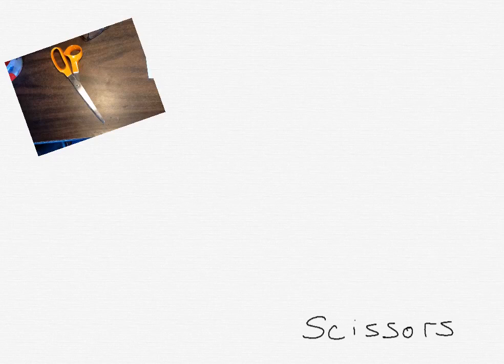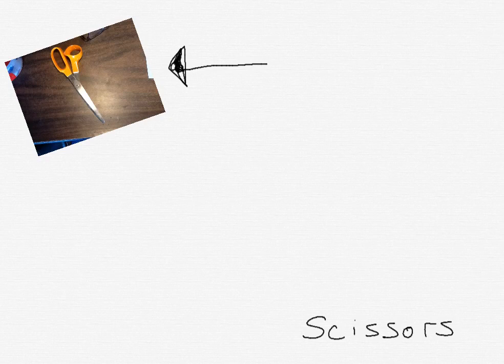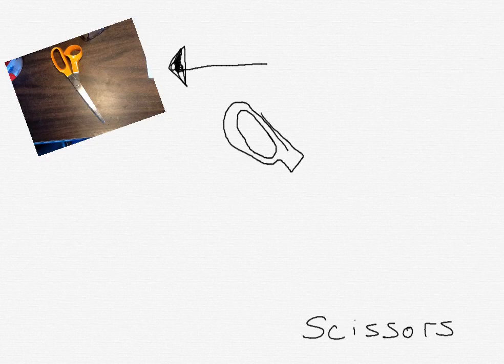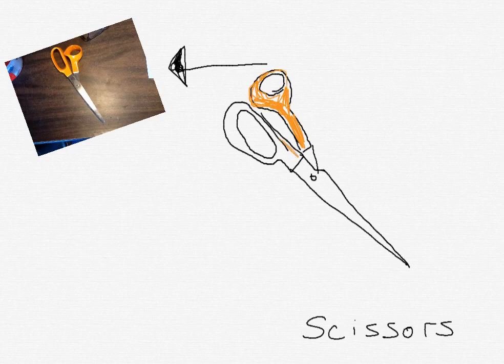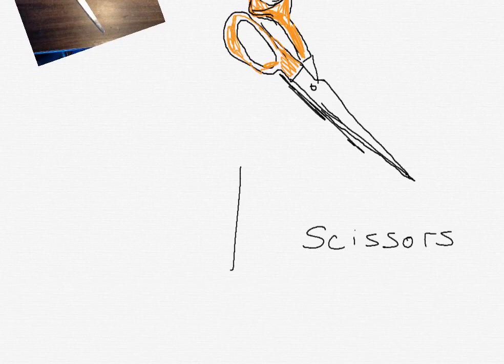how to draw scissors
Draw a pair of scissors